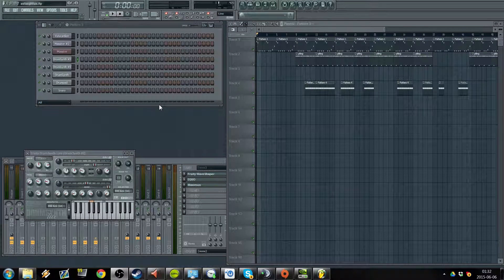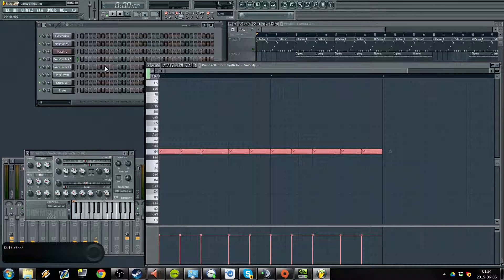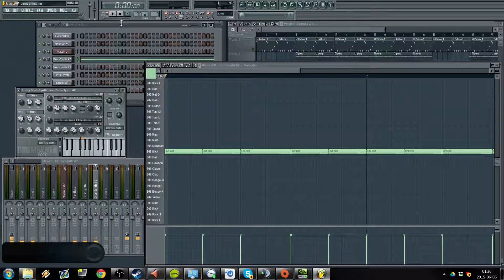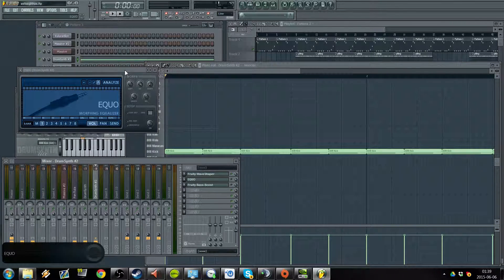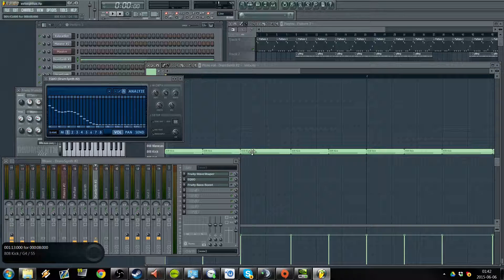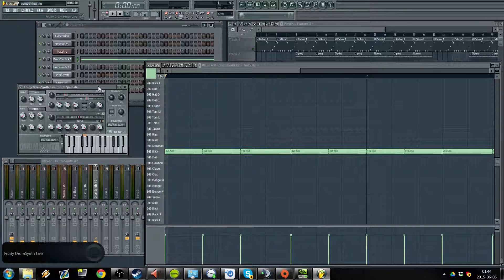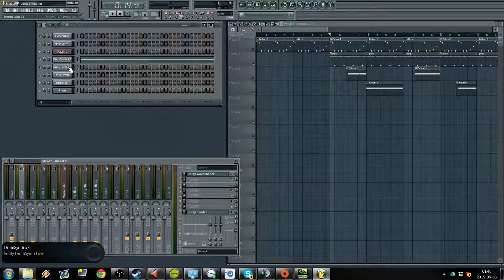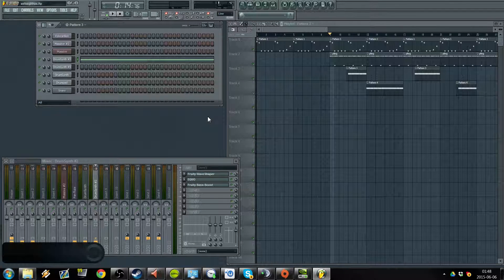Music Tips & Guides: How to create a deep "trap" bass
This is just a series im planning to do when i have a bit of time over, small guides and tips and such on how to master or create synths or leads and other instruments, even equalizers and masters.